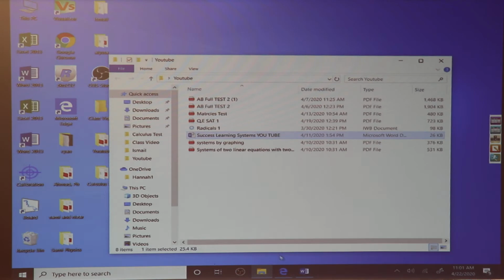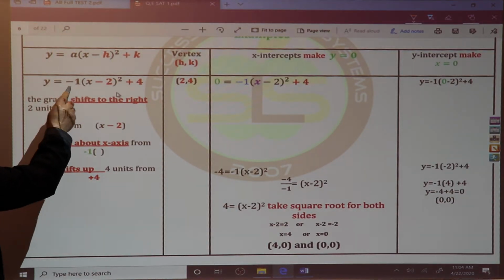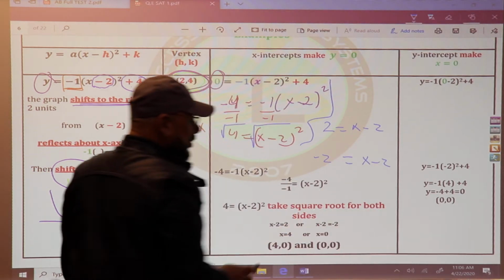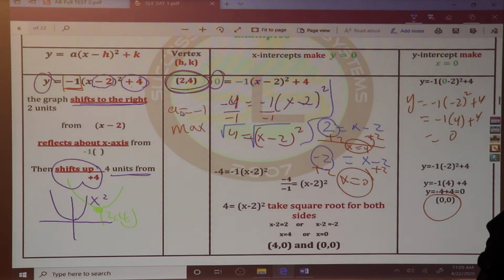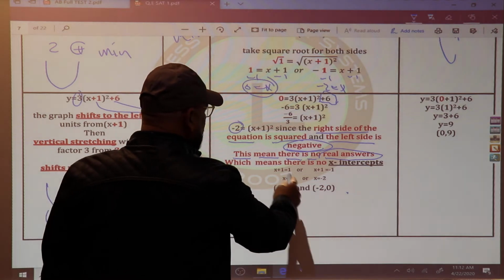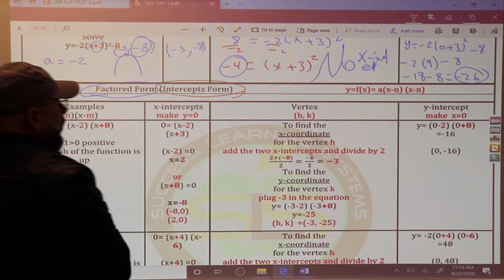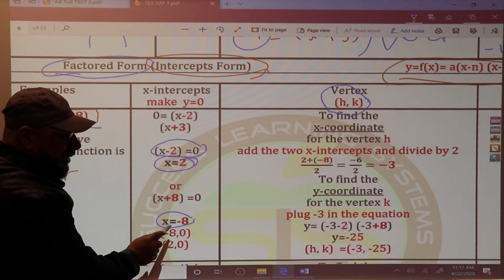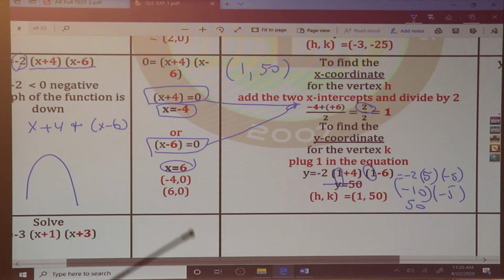SAT Quadratic Function ( SAT, ALGEBRA ,PRE- CALCULUS) PART 3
SAT Quadratic Function ( SAT, ALGEBRA ,PRE- CALCULUS)
PART 3